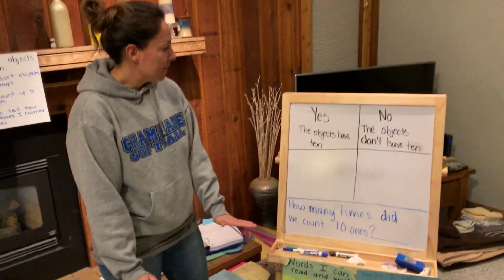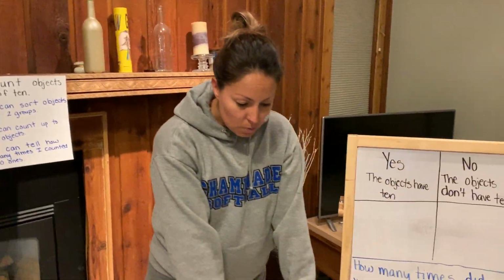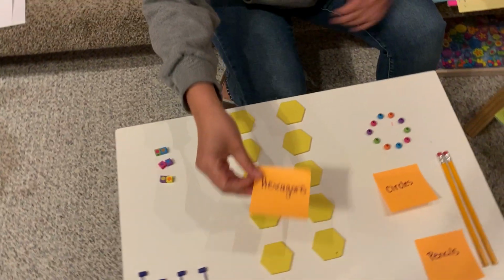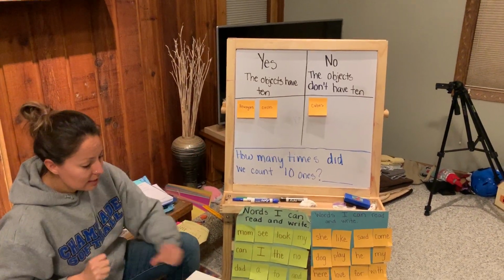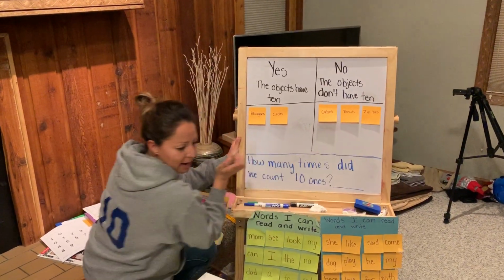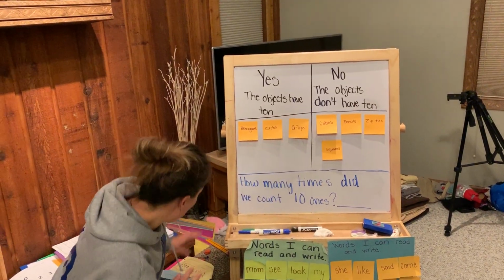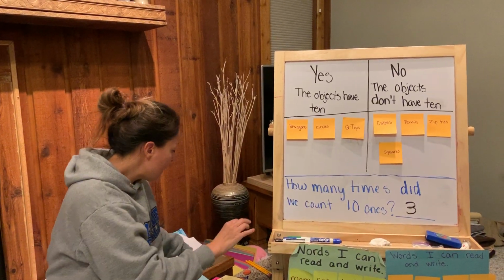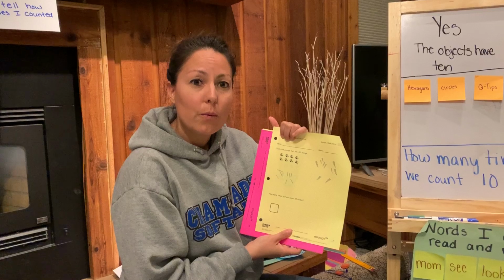Lesson 1 day 2